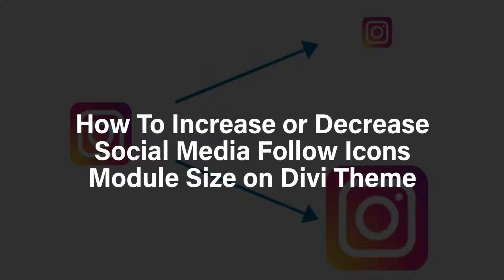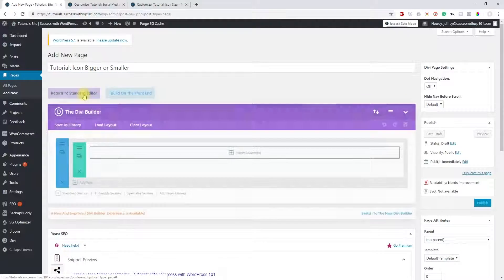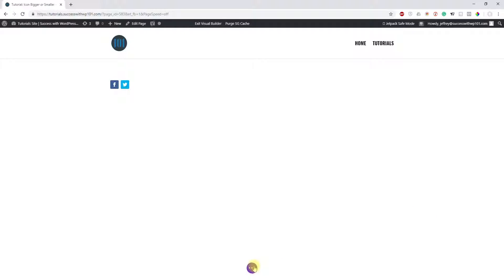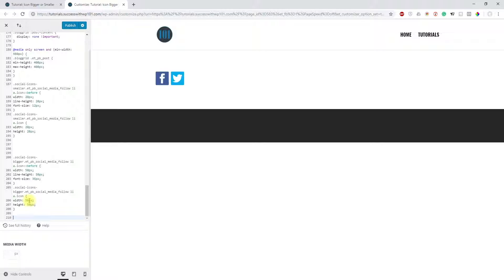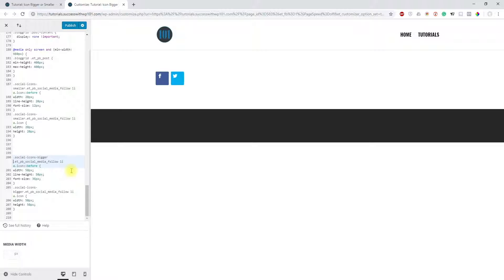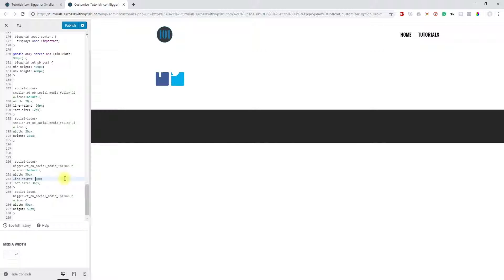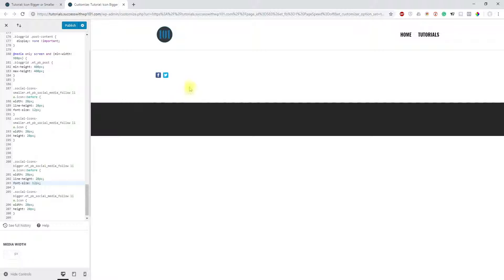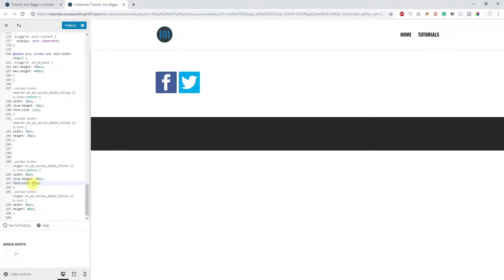How To Increase or Decrease Social Media Follow Icons Module Size on Divi Theme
The normal size of the icons when you choose the Social Media Follow module is somewhat okay, but for me, I wanted it to be bigger, so I found the way to increase its size.

It is not that that complicated to do, some CSS code is needed, and that's about it!

To see a text tutorial of it and the CSS code, head over to the
Please do let me know if there are any questions on this tutorial, and I will be happy to help!

If there are any comments or suggestions on the production of this video, please feel free to let me know. I am just starting out, and I definitely want to improve.